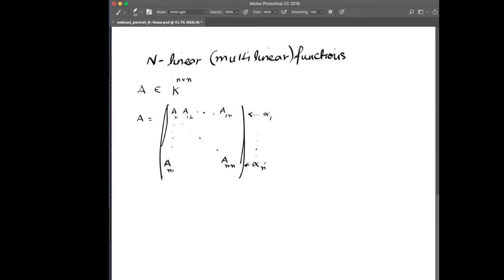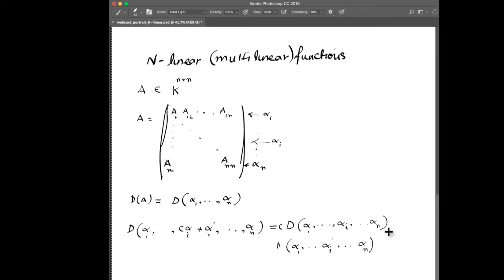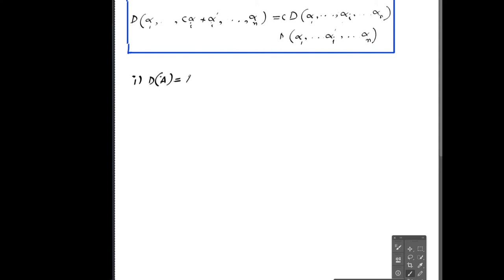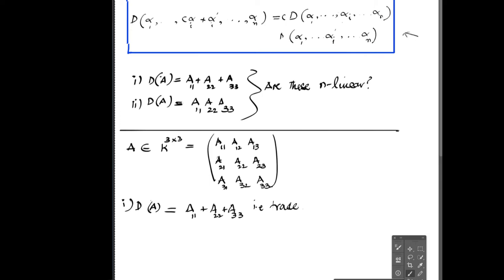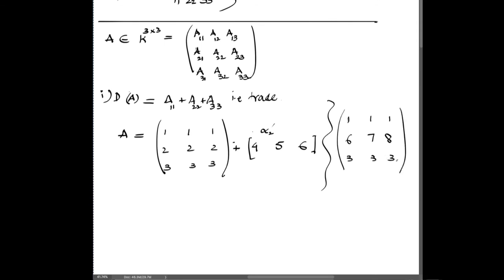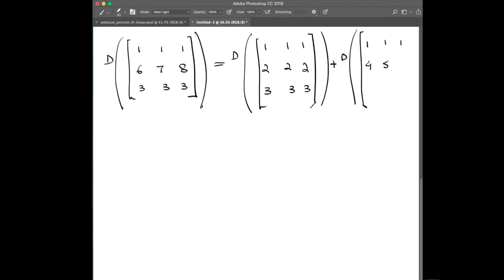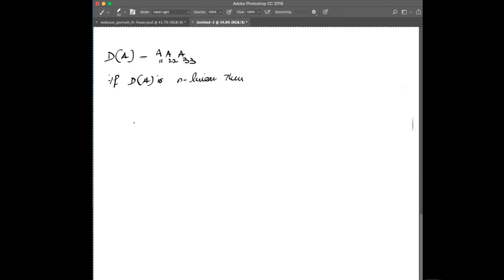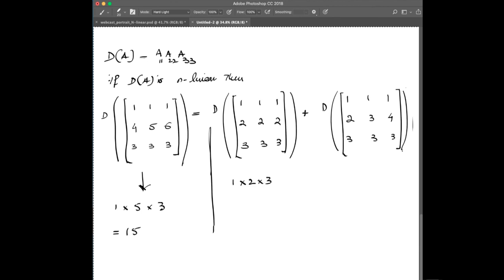N-linear functions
A brief video illustrating n-linear functions as described in Hoffman and Kunze's textbook "Linear Algebra" (2nd ed.)